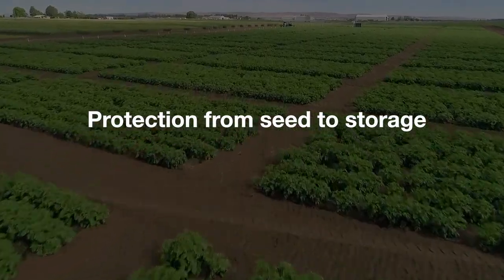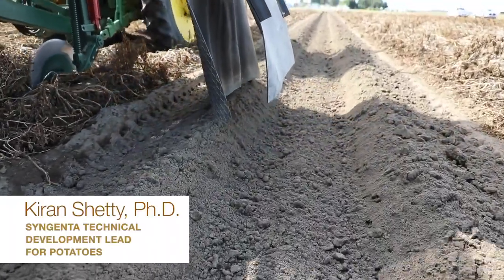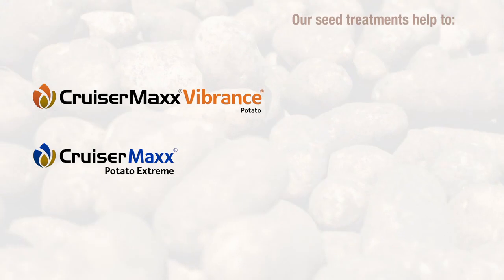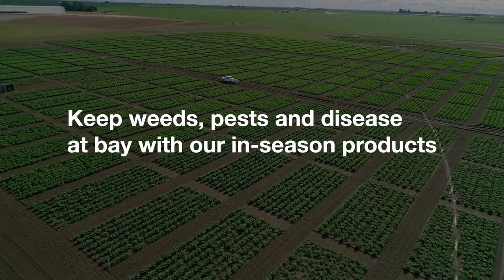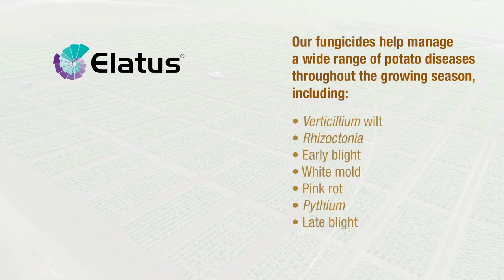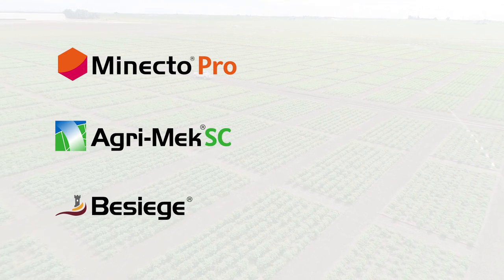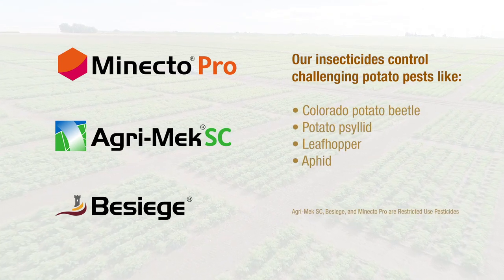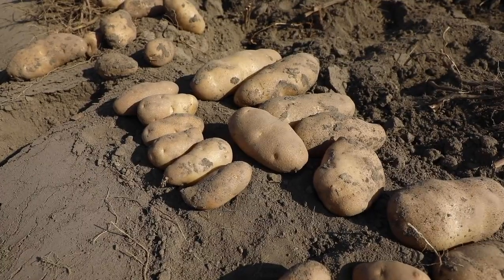Potato Crop Protection from Seed to Storage with Syngenta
The depth of the Syngenta potato portfolio allows potato growers to be confident throughout the growing season, knowing that Syngenta has a solution to help them overcome their production challenges.

--Timestamps--
0:00:04 - Benefits of Syngenta's potato portfolio
0:00:22 - Syngenta's seed treatment options
0:00:30 - Why potato seed treatment practices are important
0:00:40 - Benefits of Syngenta's potato treatment options CruiserMaxx Vibrance Potato and CruiserMaxx Potato Extreme
0:00:53 - Benefits of early-season protection
0:01:02 - Syngenta's portfolio of in-season products
0:01:14 - Benefits of Elatus fungicide
0:01:21 - Benefits of Amistar Top fungicide, Miravis Prime fungicide and Orondis fungicide
0:01:37 - Mid-to-late season benefits of Syngenta's Minecto® Pro, Agri-Mek® SC and Besiege® insecticides
0:02:00 - Post-harvest benefits of Stadium fungicide
0:02:22 - Closing